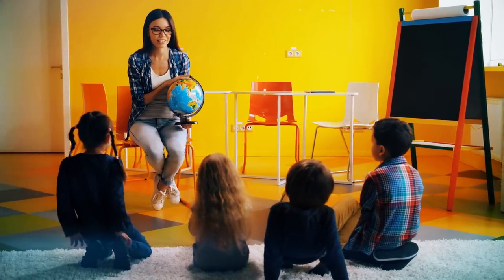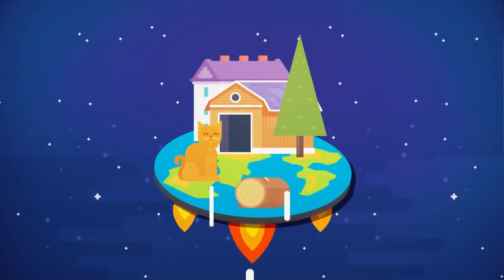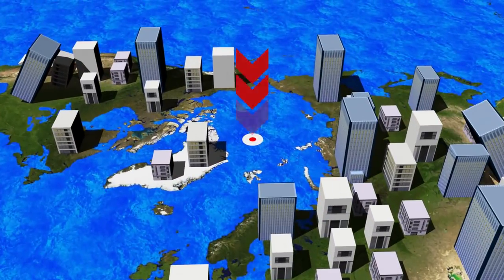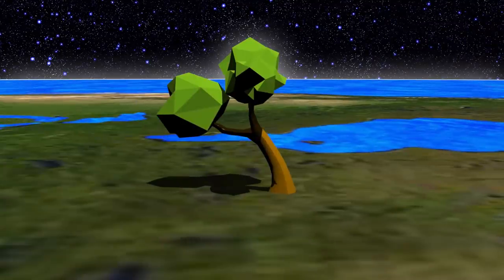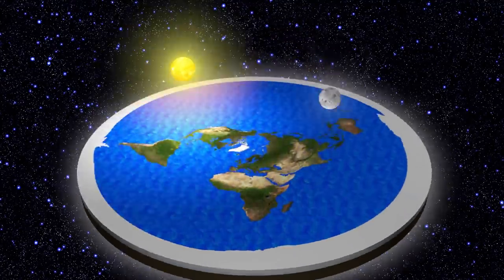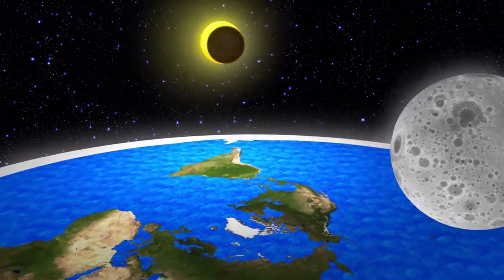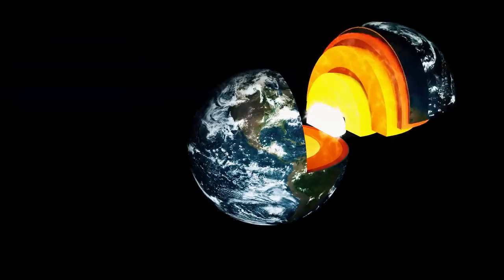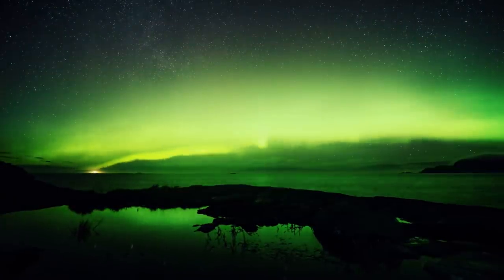What If Earth Is Actually Flat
Starting in elementary school, we’ve all been taught that the Earth is a globe. Let's suspend our disbelief and ask: what if the Earth were actually flat?

Legal Stuff.